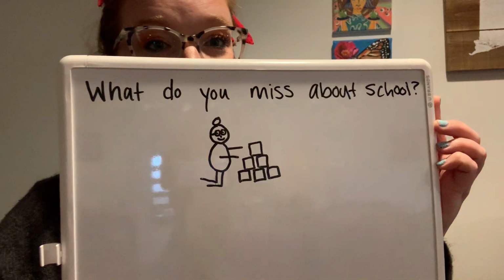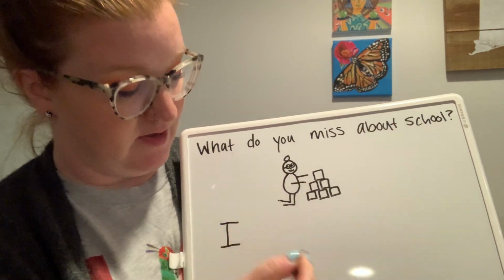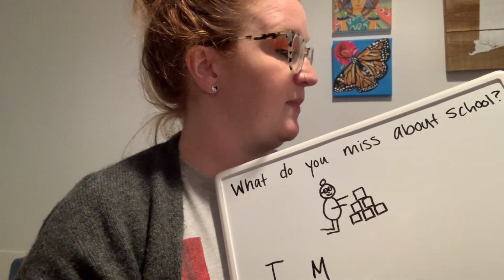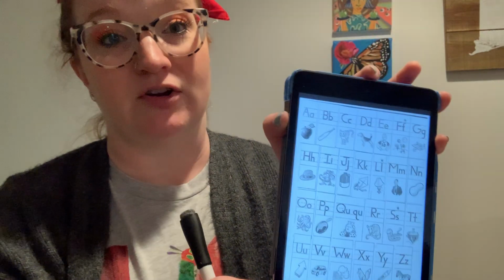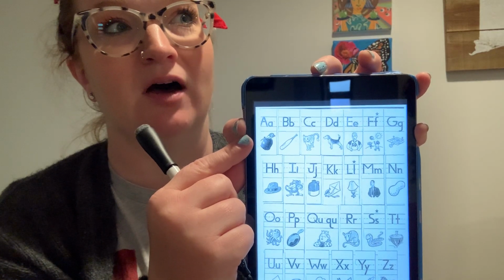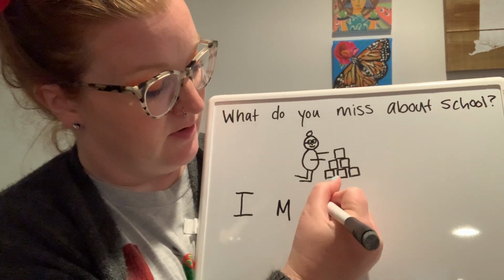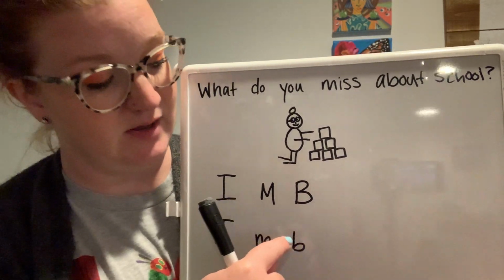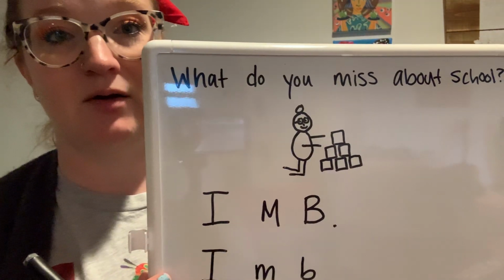Stages of Writing Beginning Sounds